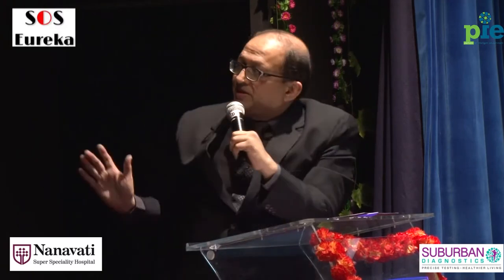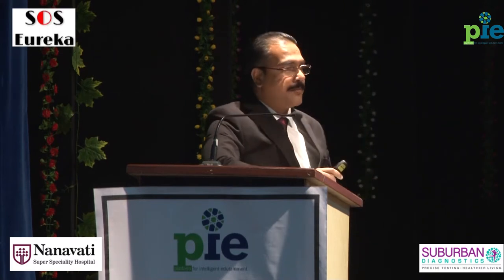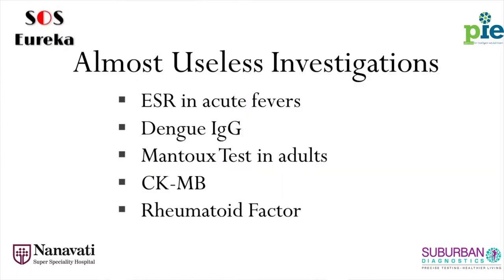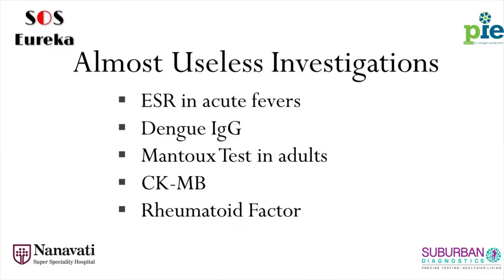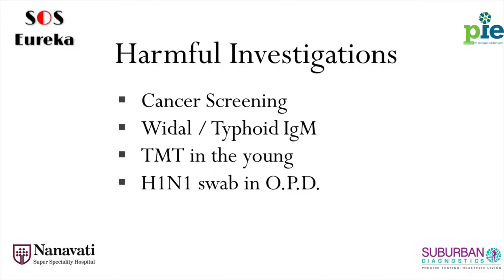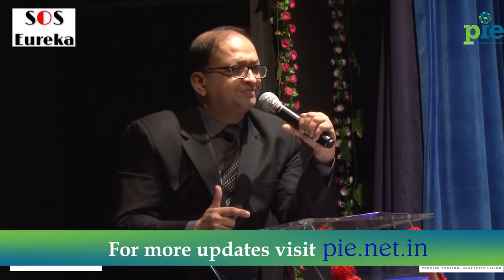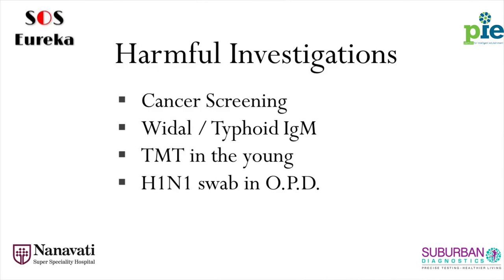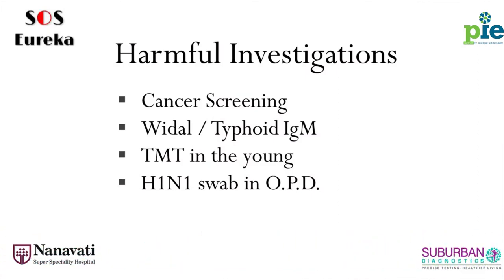SOS - Eureka Session #1 - 4/5 - Dr. Tushar Shah & Dr. Tushar Maniar - Useless Investigations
Platform for Intelligent Edutainment is happy to announce SOS-Eureka. It comprises of three half-day learning sessions on diagnostic tests in outpatient medicine.

The USP of PIE is that it presents education in an entertaining fashion. In keeping with this tradition, each 4 hr session will have 90 minutes games based on lab investigations and imaging with prizes galore to be won.

The talks have been curated by Dr.Tushar Shah and Dr. Tushar Maniar. They will be joined by eminent speakers like Dr. Y K Amdekar, Dr. Deepak Patkar, Dr.Abhay Bhave and Dr Shaheen Shaikh.

SOS-Eureka follows in the footsteps of Symposia on Symptomatology conducted in 2015.The video recordings of these talks can be accessed on YouTube (Platform for Intelligent Edutainment) or on the PIE